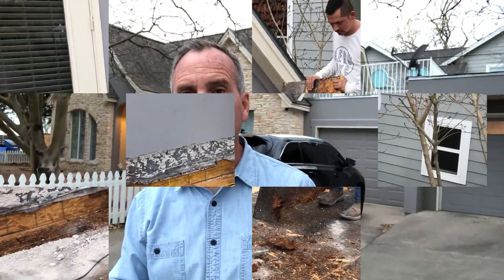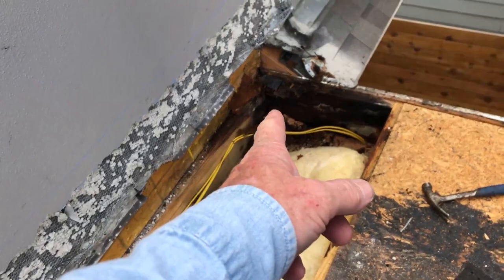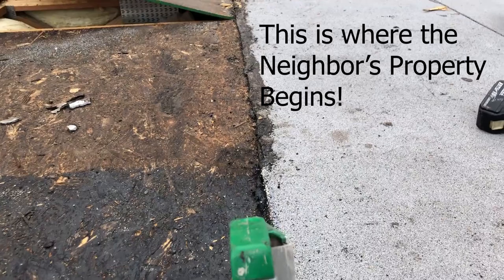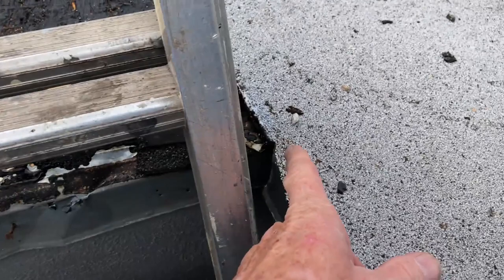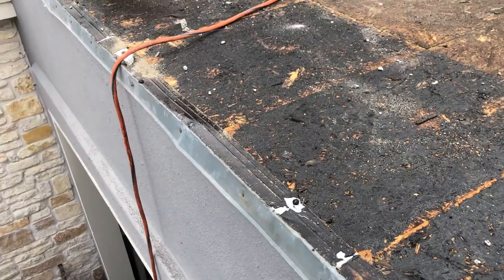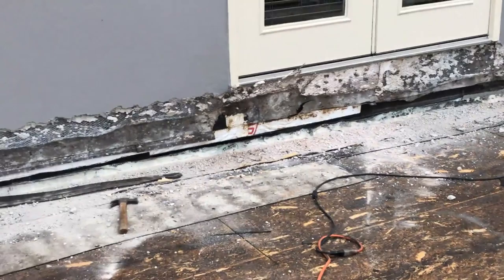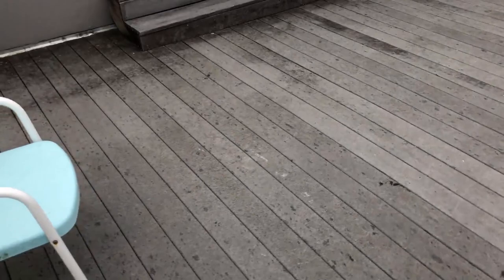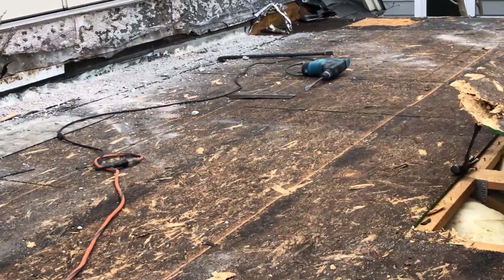Building A Deck Over a Roof in Austin, Step One Roof It RIght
Step One, making sure the roof you build your deck over will be a roof that will last, tied into the walls, other roofs or any other part is built in a lasting way.  Making sure your roof/deck is good, and the structure will support the new deck over your roof.